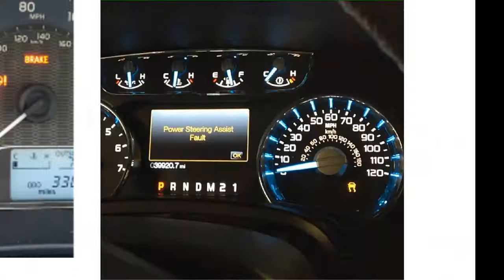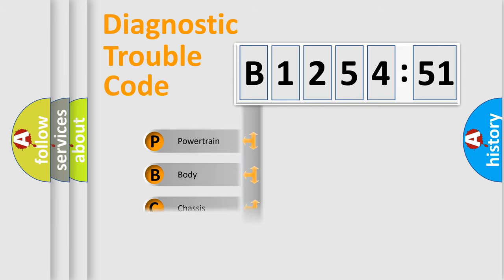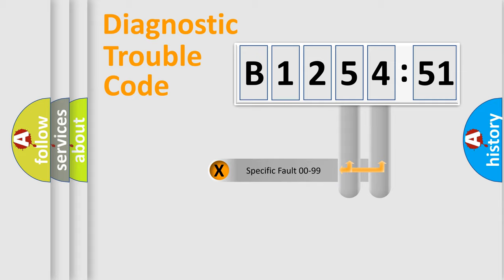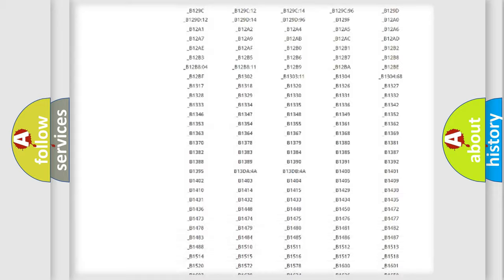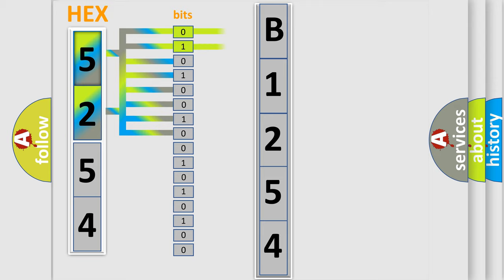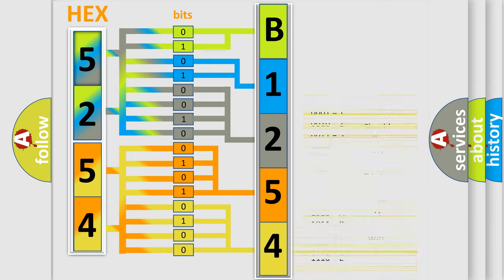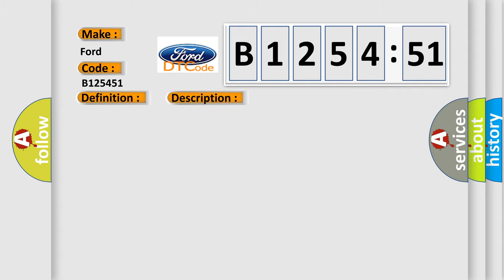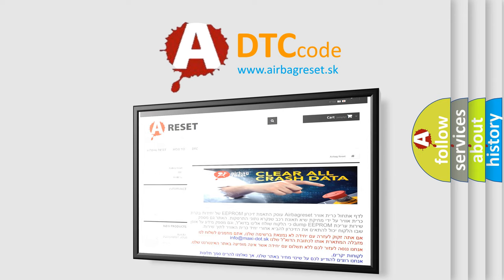DTC Ford B1254-51 Short Explanation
Contents:
0:21 Basic DTC analysis according to OBD2 protocol standard.
1:48 Insight into programming
2:58 A diagnostically understandable description of the Diagnostic Trouble Code
3:05 Basic error definition

Make:
Ford
Code:
B1254 51
Definition:
Lost communication with 4WD control module With ESC
Description:
4WD control module message data is missing from CAN communication.
Cause:
CAN
Failure Type:
Not Programmed